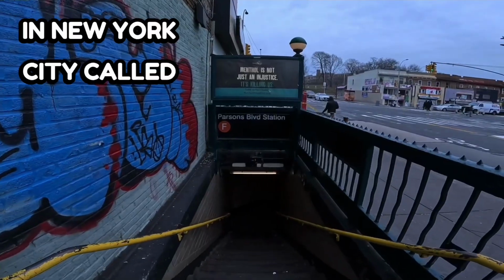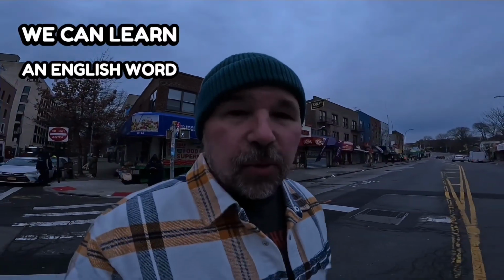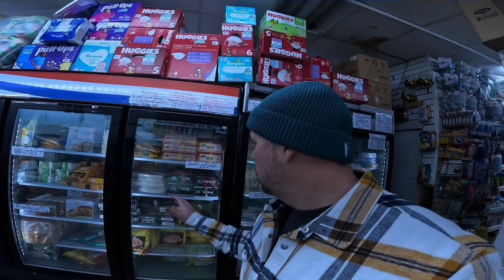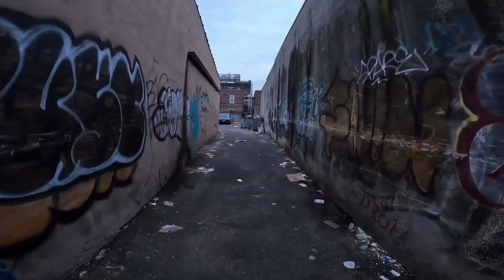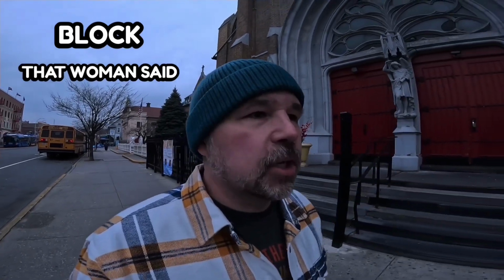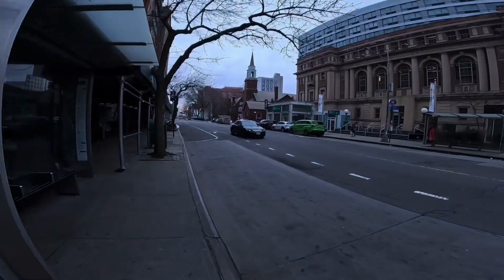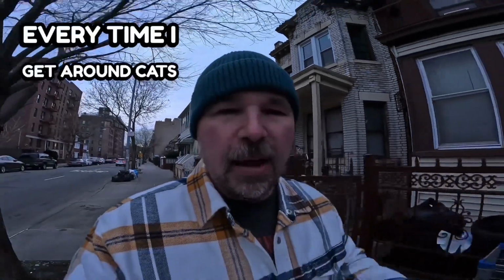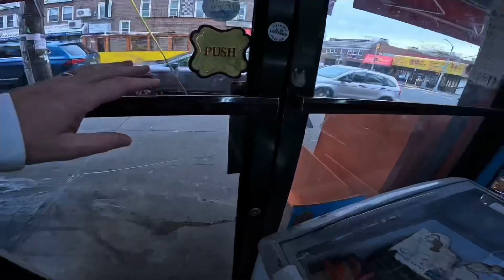🇧🇩 TEACHING ENGLISH IN LITTLE BANGLADESH IN NYC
It's time to take a virtual trip to Little Bangladesh and meet Dingu! Join us as we explore this New York City neighborhood and learn about its culture.

Crossing the street in NYC requires diligence! Always check the traffic signals and make sure to look out for the green person walking before crossing.

Have you ever met someone from Bangladesh? I was recently introduced to Dengue and noticed the difference in accents and language. Is there a difference between Bangladeshi and Bengali?